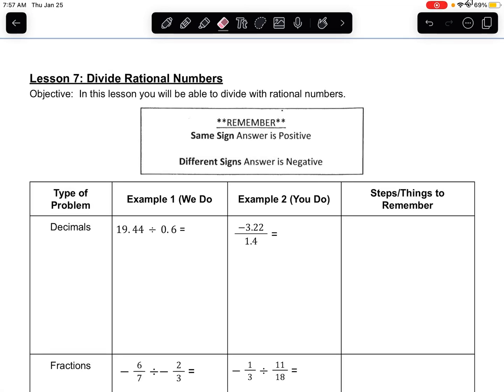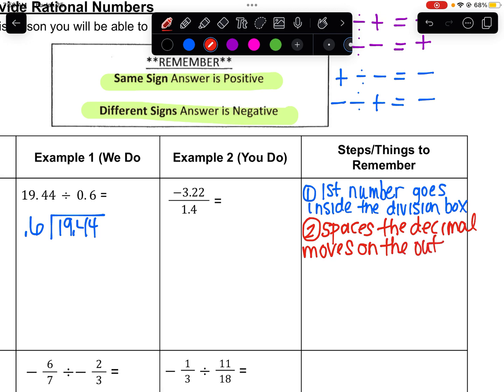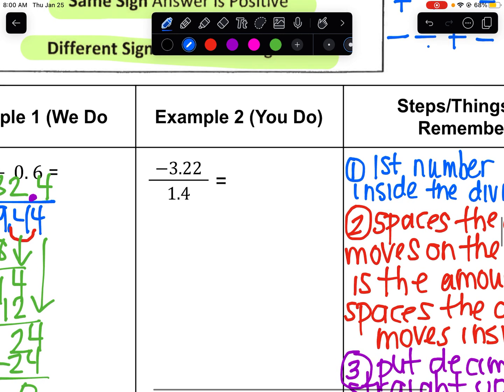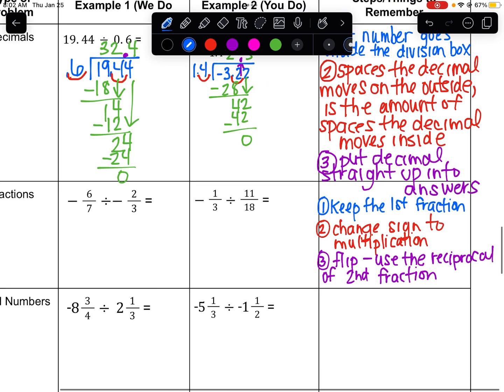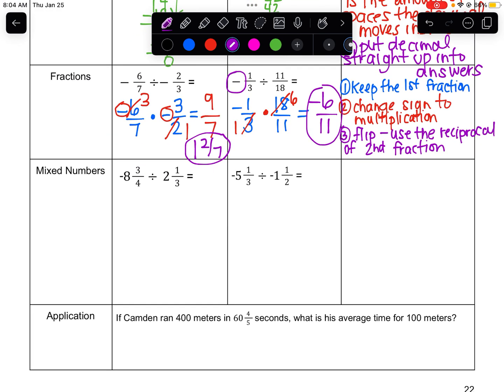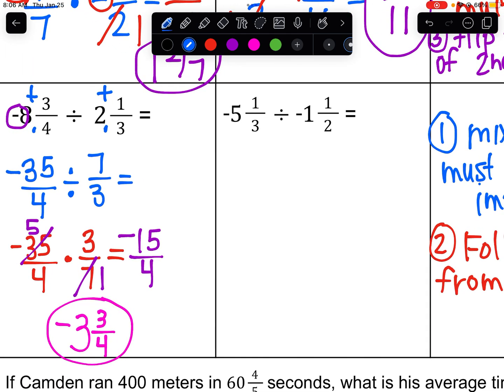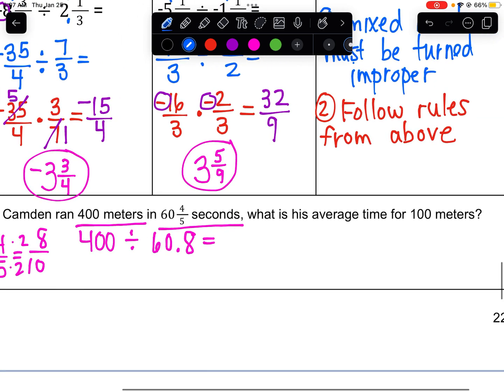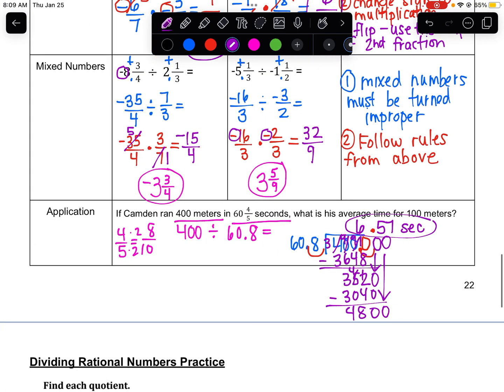Divide Rationals M7